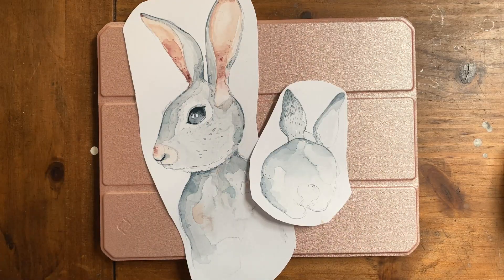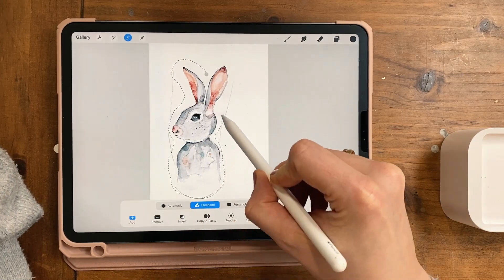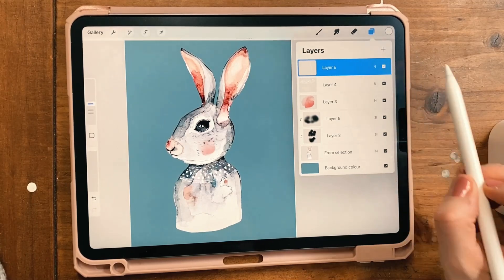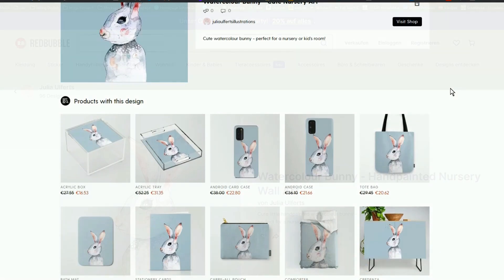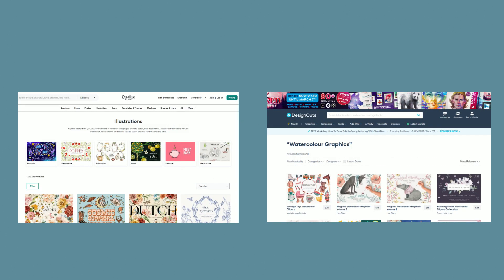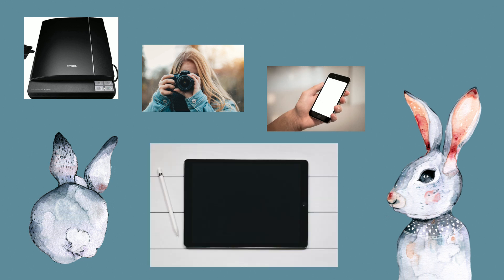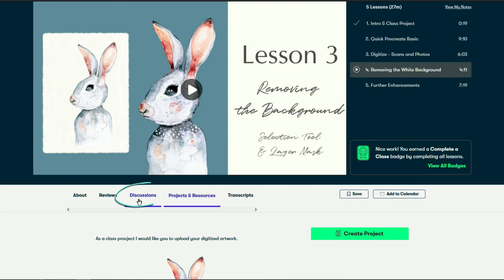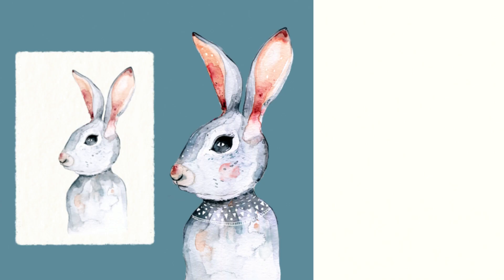Digitize Your Artwork on your iPad Using Procreate // Skillshare Class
Digitize your Artwork on your iPad Using Procreate: If you enjoy painting and drawing in traditional mediums but also want to profit from the benefits a digitized version of your artwork will give you (without paying a monthly fee to Adobe Photoshop) this Procreate class is for you!

In this class you will learn how to create a digital file of your handpainted or handdrawn artwork. How to remove the white background using the app Procreate on your iPad by sunding the selection tool and applying layer masks and how to enhance the look of your artwork even more with a few simple tricks like using blending modes/drawing in more details etc.

Follow the link to get to my class and have 1 free month of Skillshare